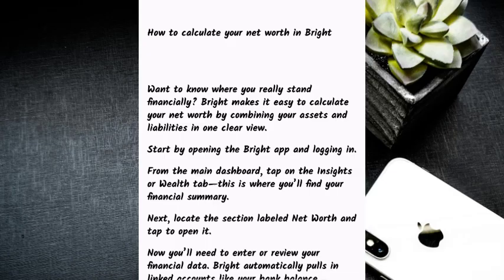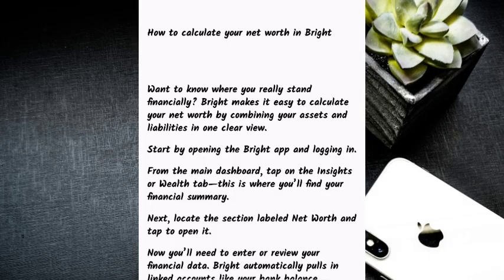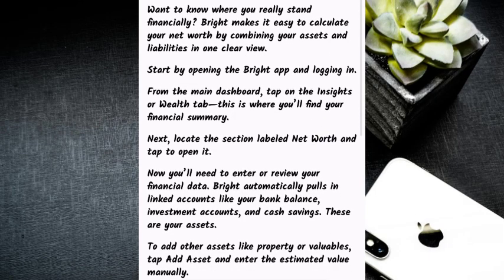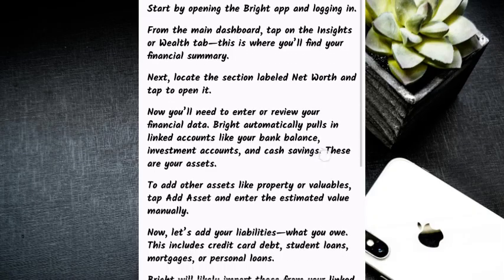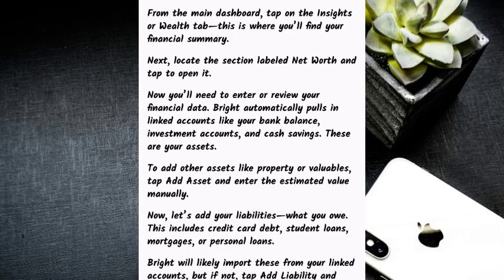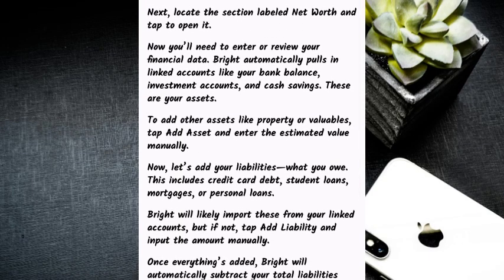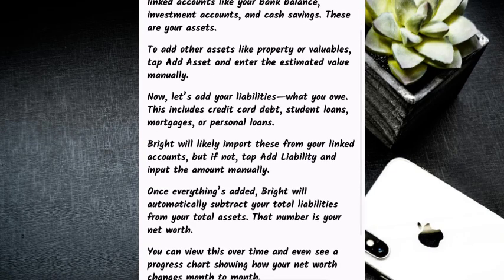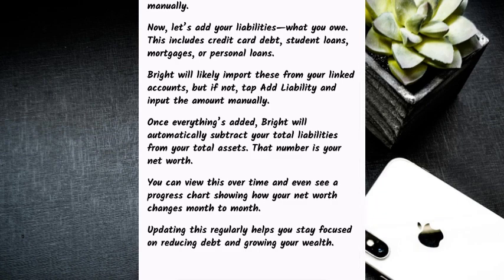HOW TO CALCULATE YOUR NET WORTH IN BRIGHT MONEY APP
In This Video, you will learn about HOW TO CALCULATE YOUR NET WORTH IN BRIGHT MONEY APP